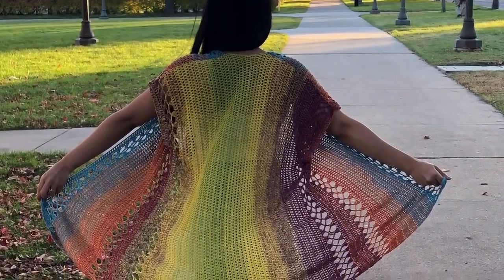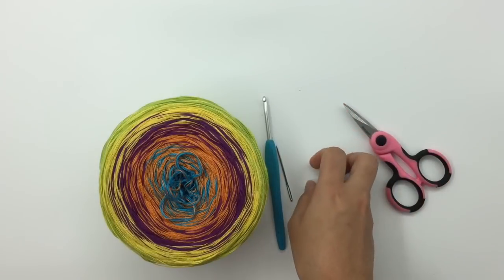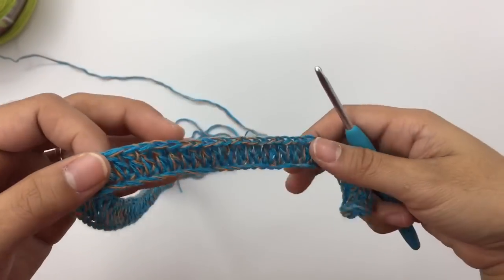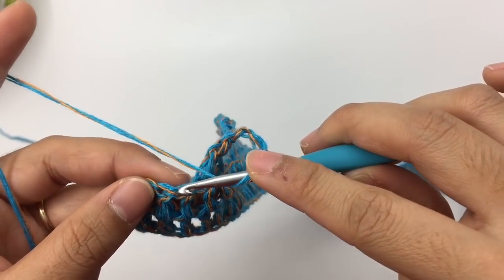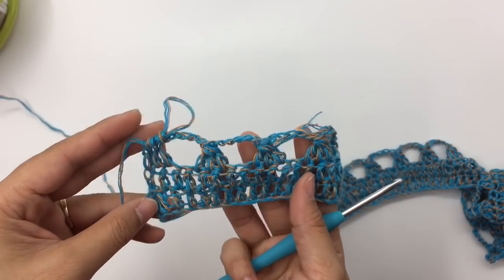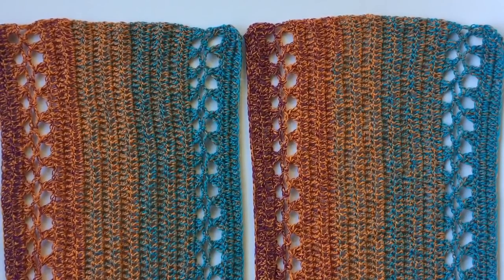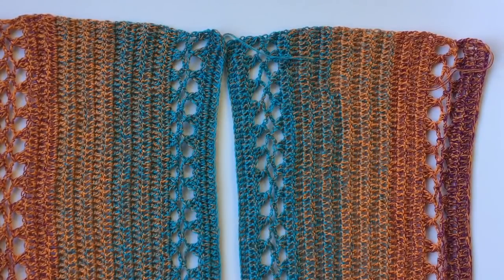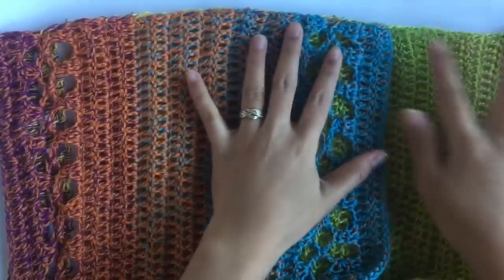How to crochet : Poncho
Written pattern for this poncho is available in the PDF file size XS-XL ➡️

The top shown was size medium.
Size M   28.5" Width x 29.75" Length
 * As always, remember that using a larger or smaller hook, or yarn can alter the size and fit to be smaller or larger.
If you use different yarn it may turn out differently.

Yarn = Red Heart it' a wrap RAINBOW /Color Rainbow  ( I bought 2 skins )
Crochet hook size 4 mm
They have a lot of beautiful color combinations for this yarn